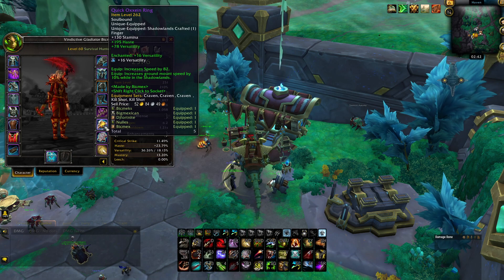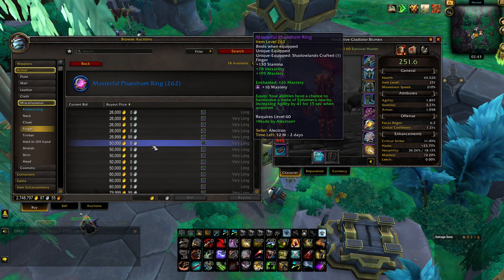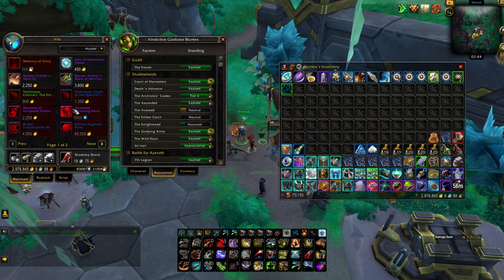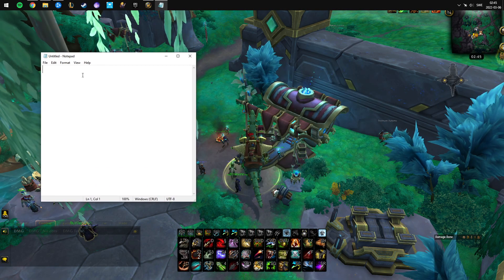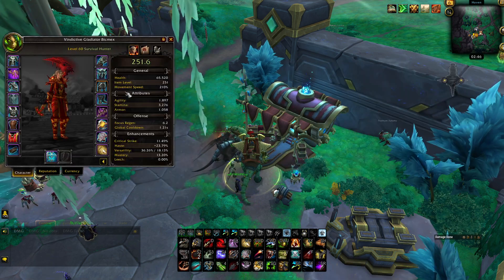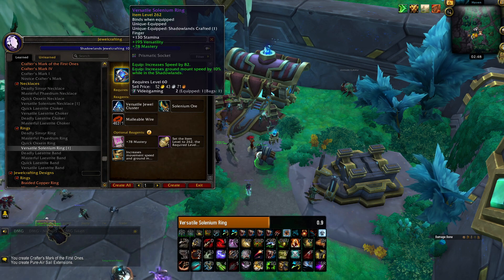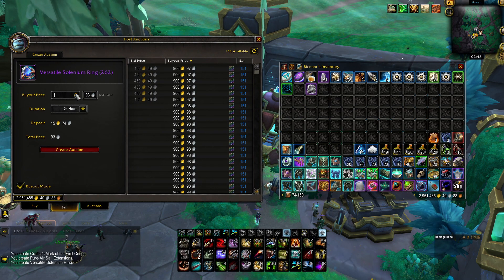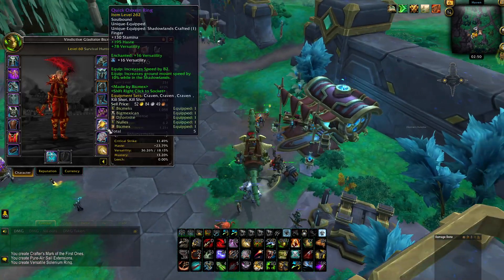Bicmex | how i made 1.5 mil gold in 2 days from making the best pvp ring in 9.2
also the reason you want to make a ring instead of necklace is because you'll have x2 rings made with the best in slot stats this way :')